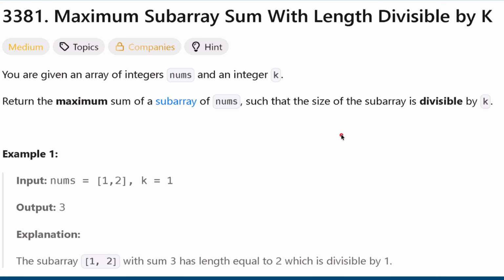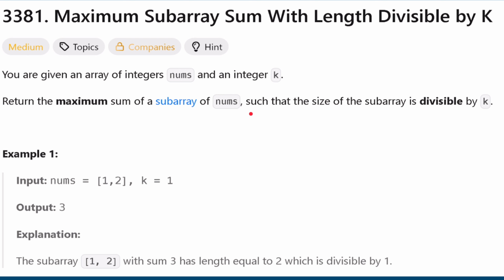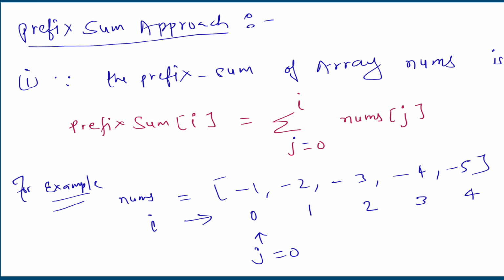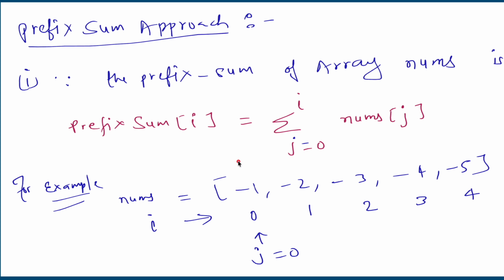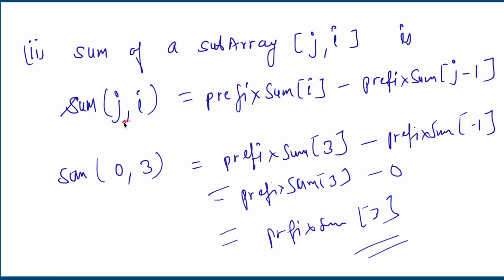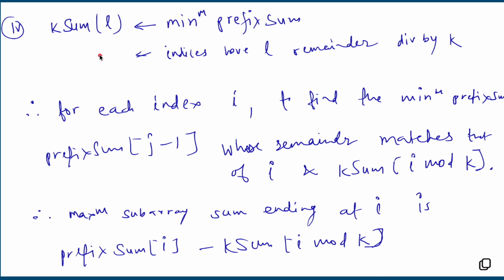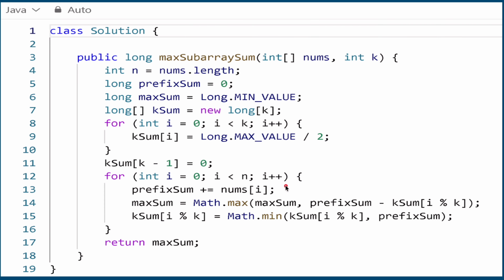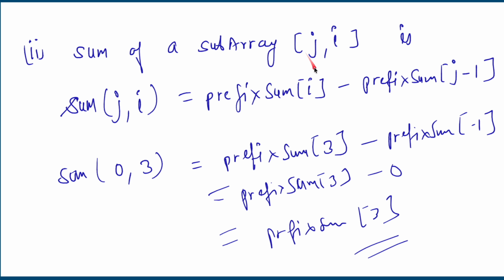Leetcode 3381. Maximum Subarray Sum With Length Divisible by K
Master 3381. Maximum Subarray Sum With Length Divisible by K

1. Daily LeetCode Solutions & Video Explanations (YouTube + Website)
2. Structured Courses [Full Course Catalog
3. DSA + System Design Bootcamps for practical, real-world readiness
4.Connect & Enroll